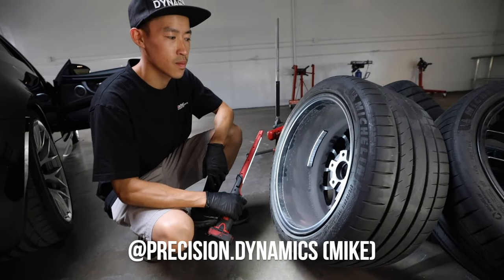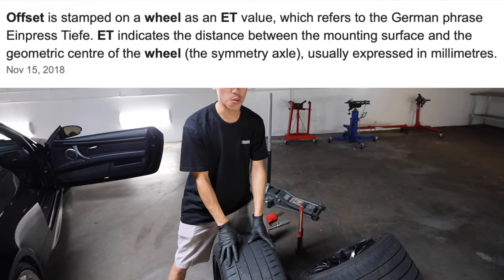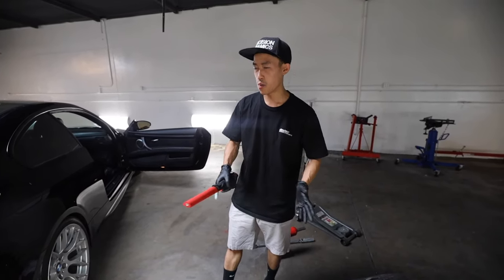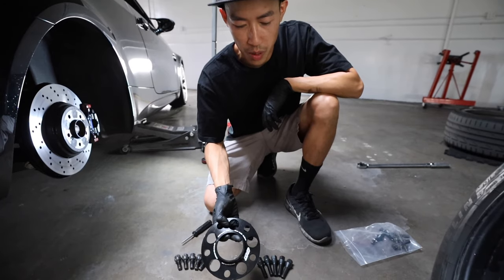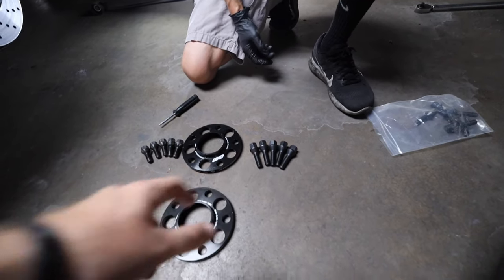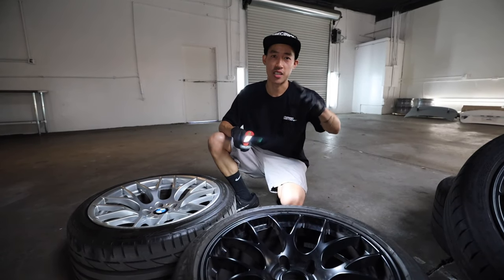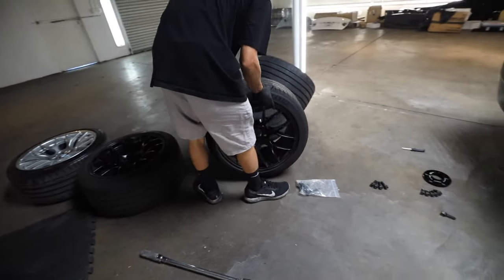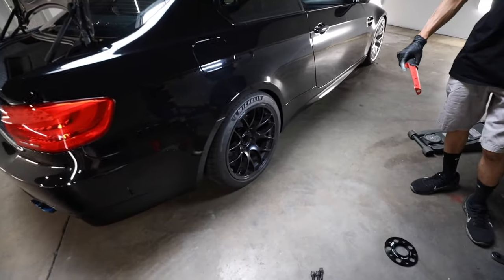Explaining Wheel Fitment ("ET", Spacers & Tires)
Here's a video breaking down what ET means, importance of high quality spacers, different sizes of tires and factors that come into play with fitment. Just an educational video to hopefully help anybody out there who didn't know.

If you learned something, please hit that thumbs up button! Thanks to Mike for the explanation!